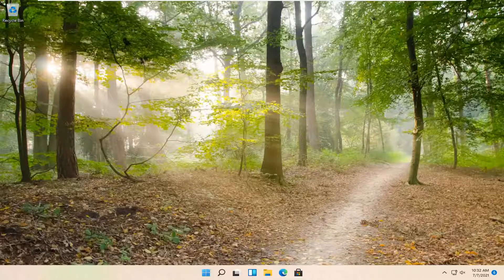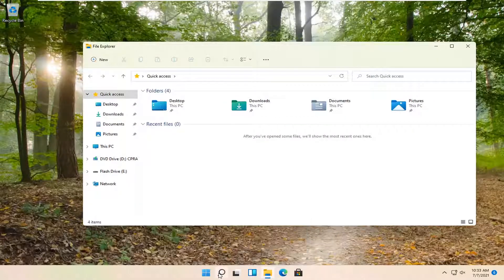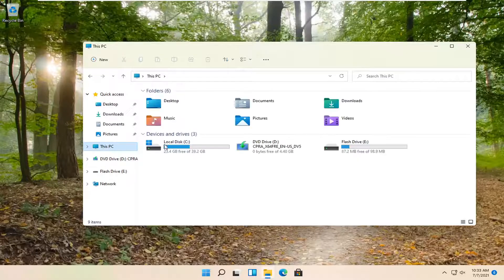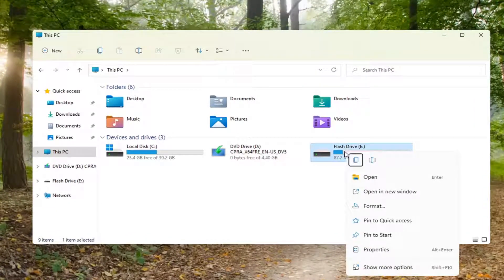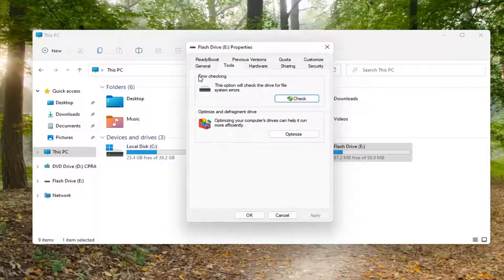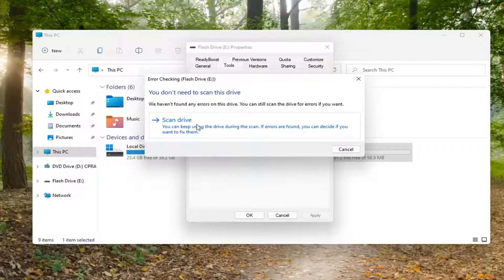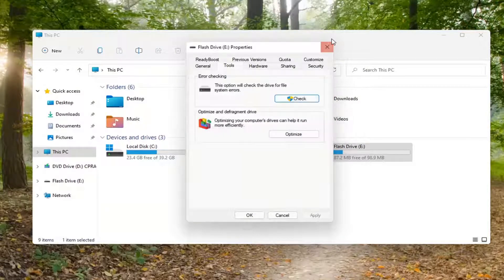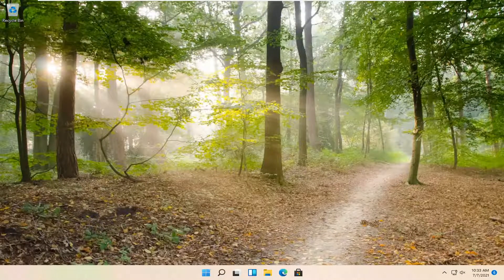How to Fix Corrupted USB Drive or SD Card in Windows 11 Computer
If you see the error ‘You need to format the disk in drive X: before you can use it’ while accessing a drive volume in Windows, it indicates file system error and drives corruption. The error is more common with external drives, as they are frequently used with different systems and may get malware or virus-infected and corrupt due to improper use.